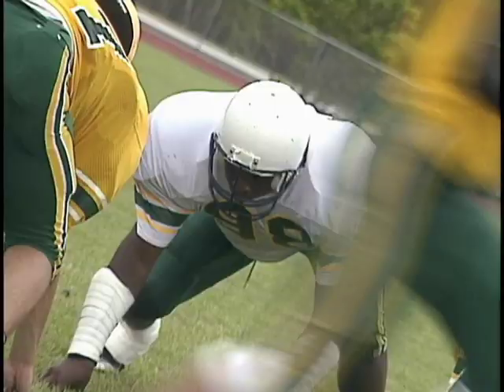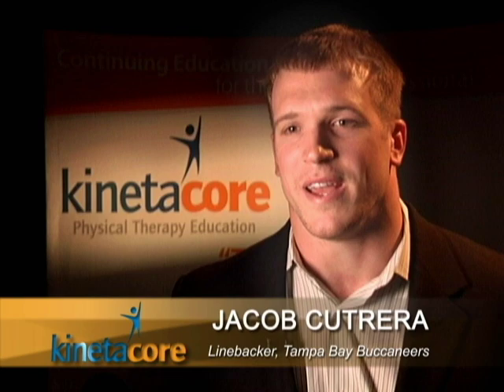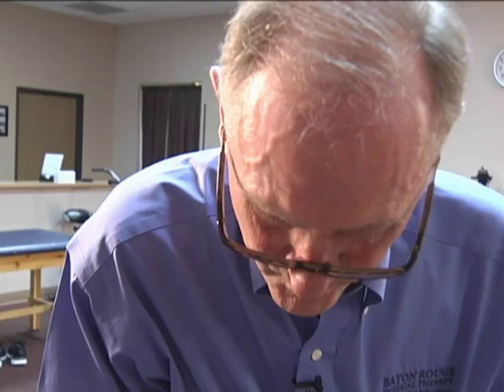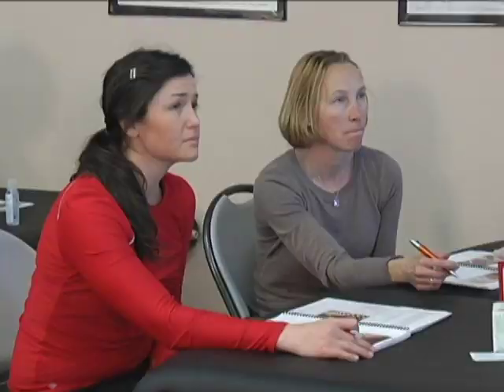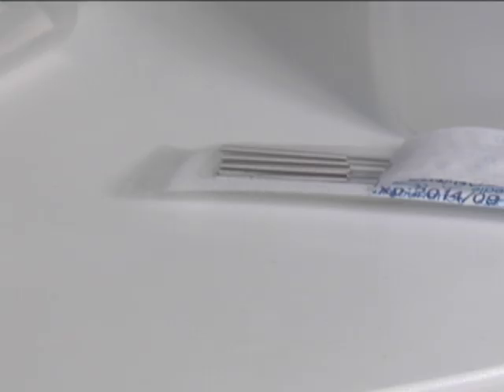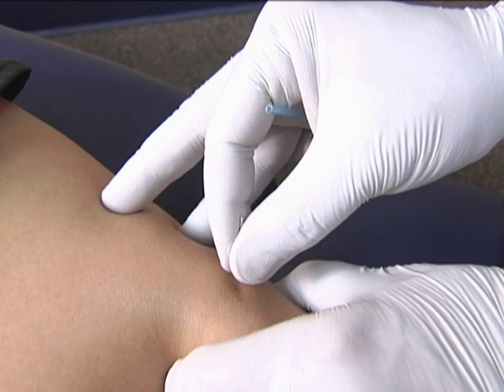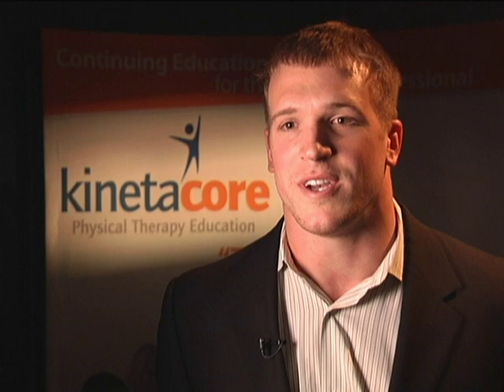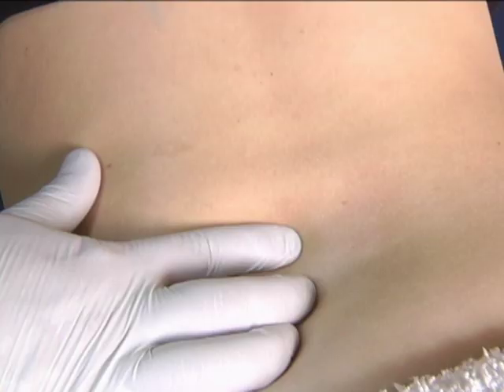KinetaCore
KinetaCore Education featured on Terry Bradshaw's Show, "The Edge".  Demonstrating the use of Functional Dry Needling in Professional Football.  The show features Jacob Cutrera, linebacker of the Tampa Bay Buccaneers.